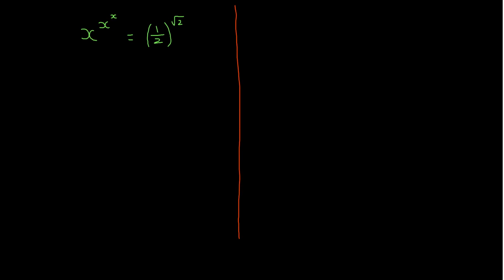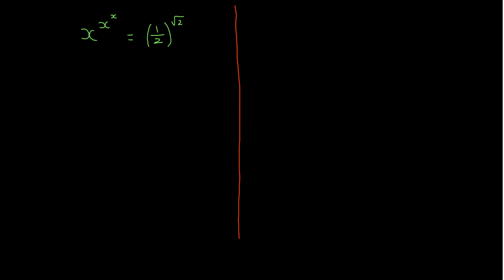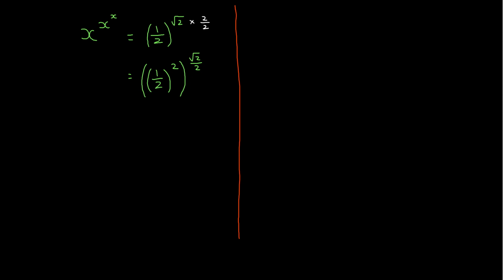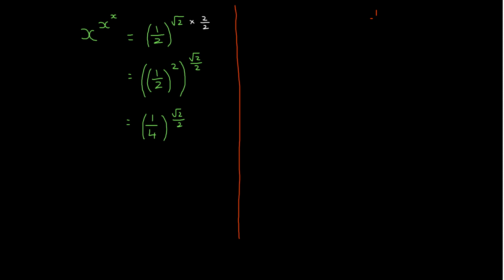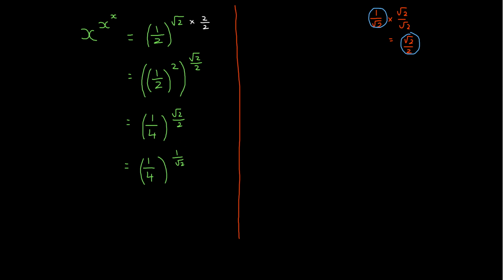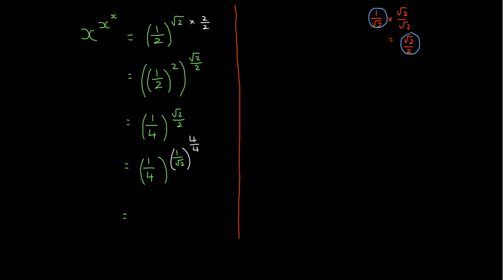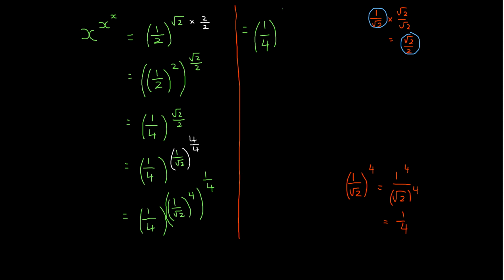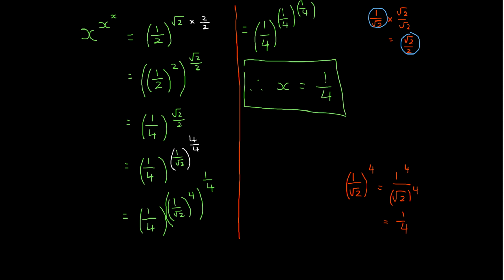Question D Solution